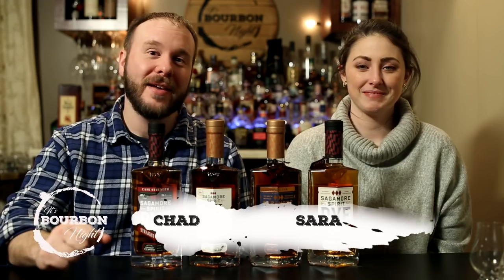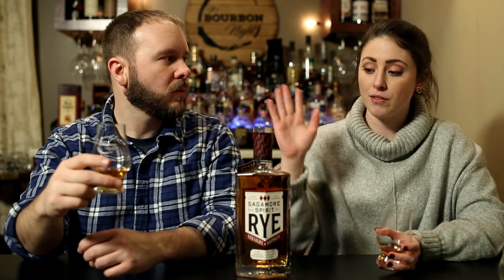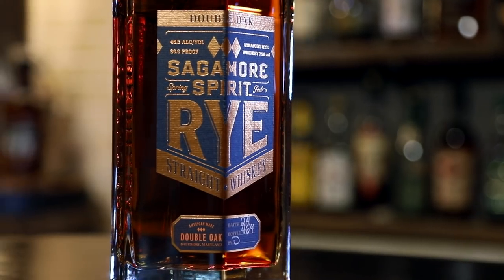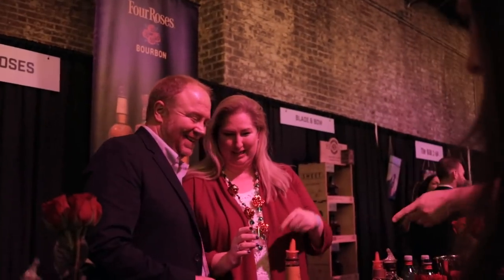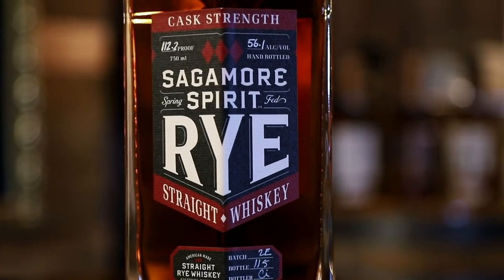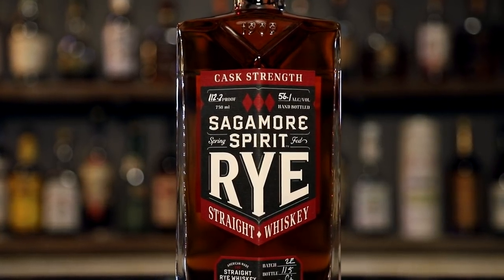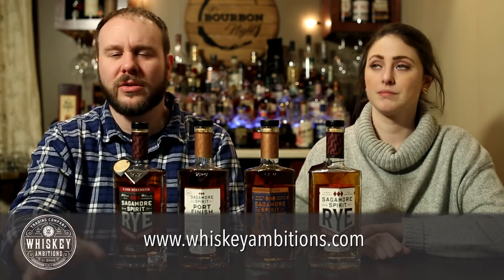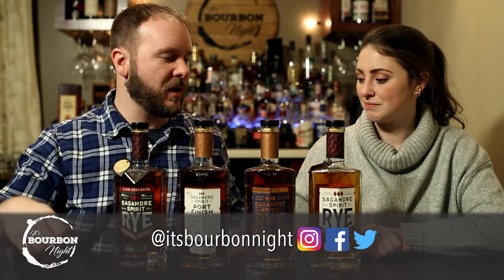Uncorking Sagamore Spirit Ryes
Let's Uncorking a Sagamore Spirit Rye...or four!  We're reviewing their Straight Rye, Double Oak, Port Finish and their Cask Strength.  Special thanks to Matt from Whiskey Crusaders and Sagamore Spirit for sending these to us to review.

for tickets to the New Orleans Bourbon Festival.  See you there!